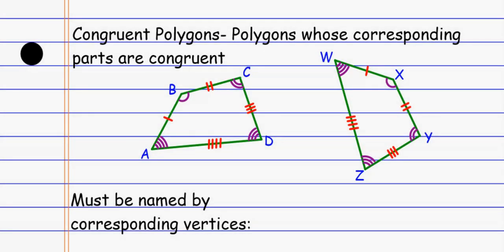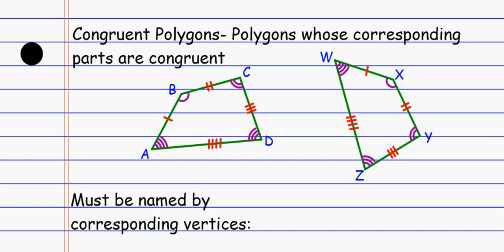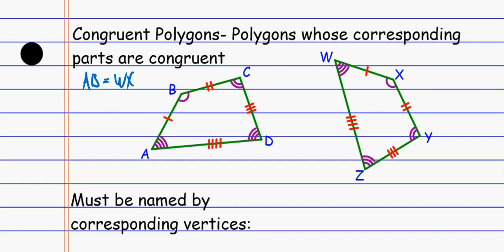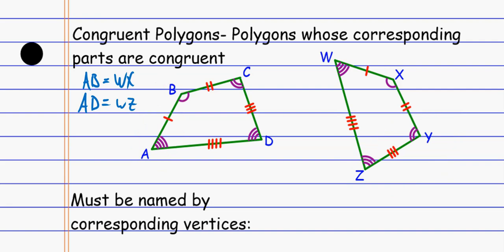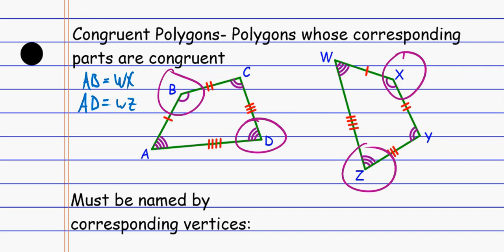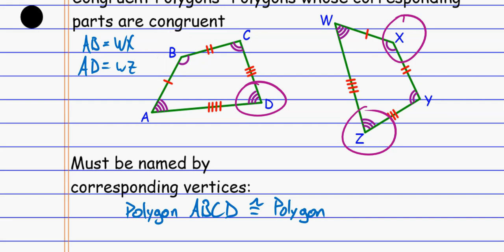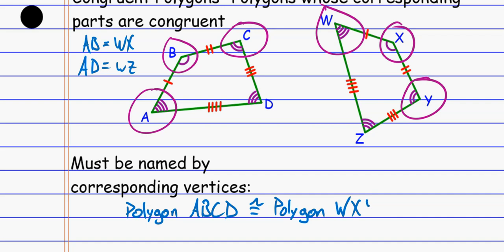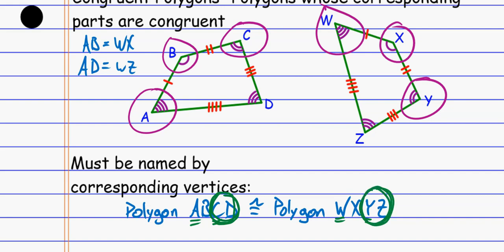App Geo Labeling Congruent Polygons